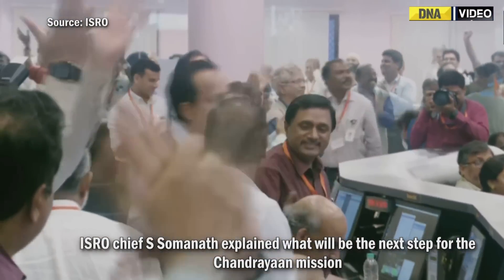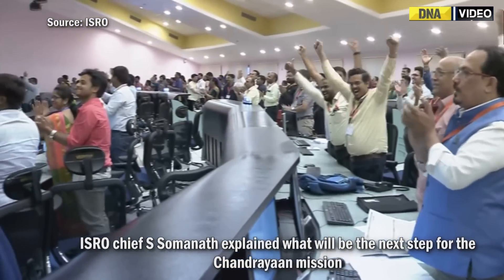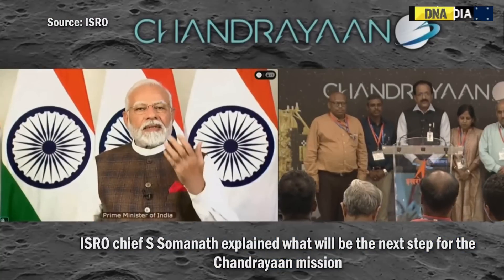ISRO Chief S Somanath Explains Upcoming Experiment By Chandrayaan-3 In Next 14 Days On Moon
ISRO chief S Somanath informed that the ISRO will check the health of the ‘Vikram’ lander after that ‘Pragyan’ rover will come out in few or may after a day. Furthermore, he shared that the instruments will be deployed to study the geophysical parameters, Thermophysical properties and others.

About Channel:

DNA - News, Analysis and Features from India's 6th most widely read the newspaper. Now in an exciting digital avatar.